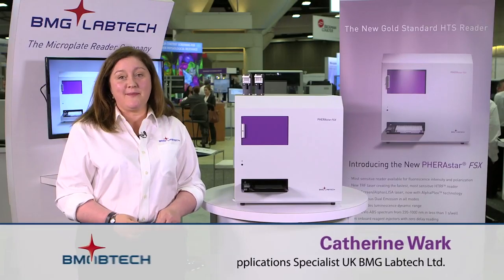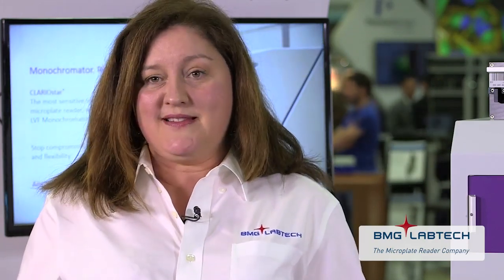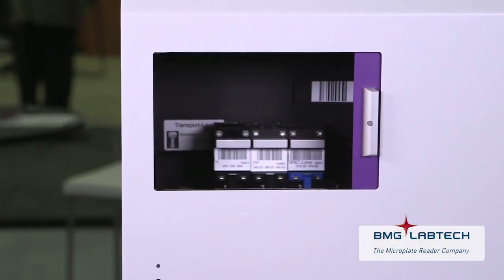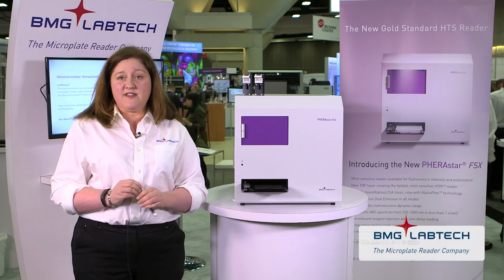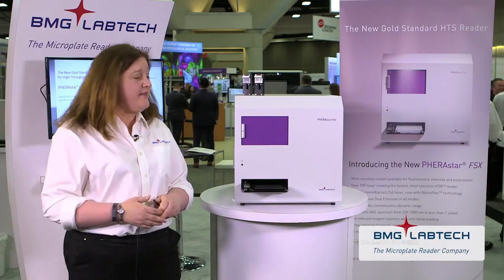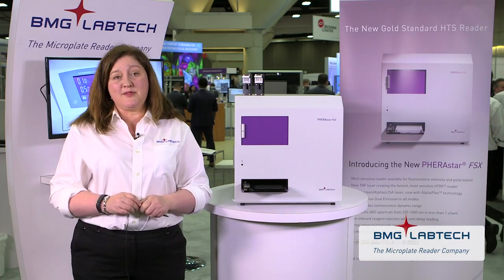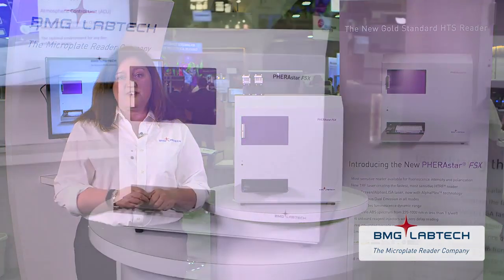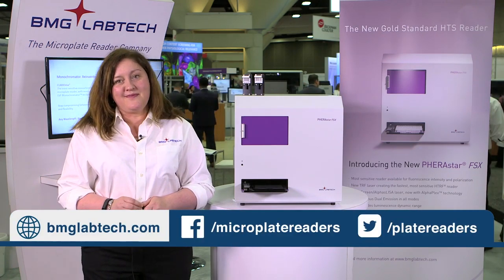Introducing the PHERAstar FSX at SLAS 2016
Applications Specialist Catherine Wark presents the NEW PHERAstar FSX high-throughput screening microplate reader at SLAS2016. Find out more about the latest innovation from BMG LABTECH: